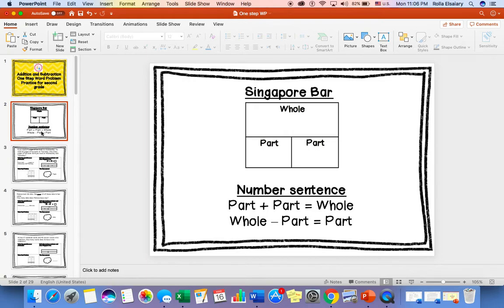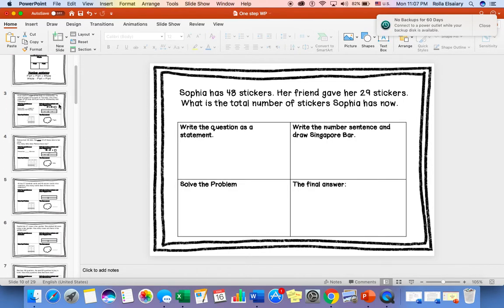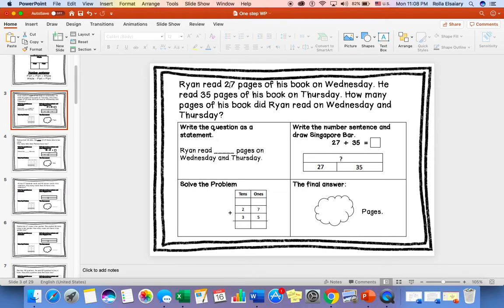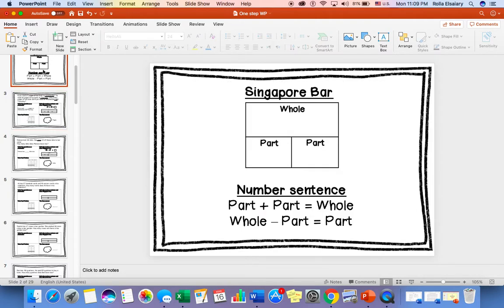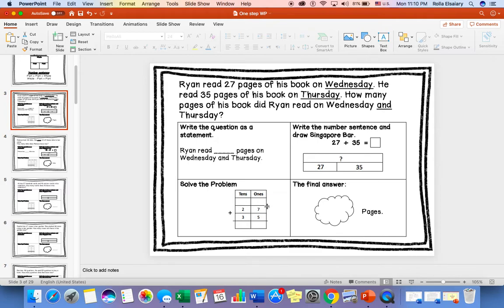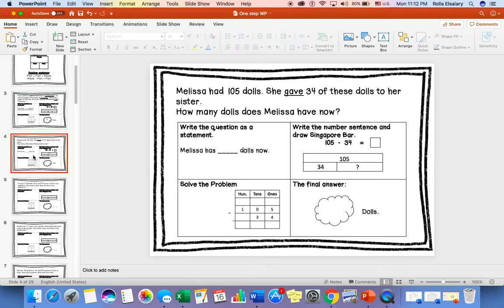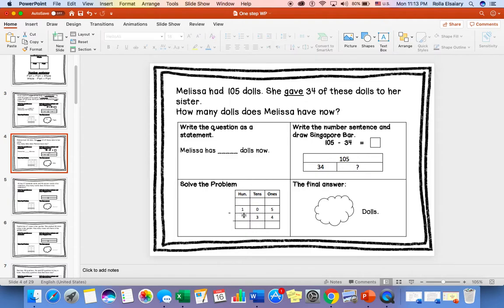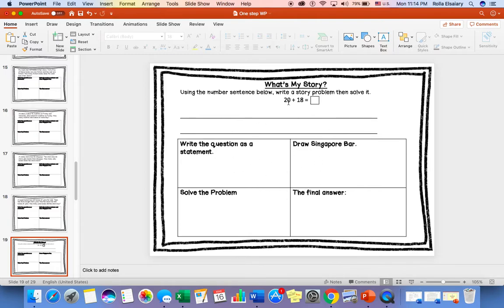Math Tutorial - One step Word Problems using Singapore Bar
Quick lesson on how to solve word problems using singapore bar. These are addition and subtraction one step word problems using singapore bar for second grade.

Please click on the link down below if you want to buy this resource.